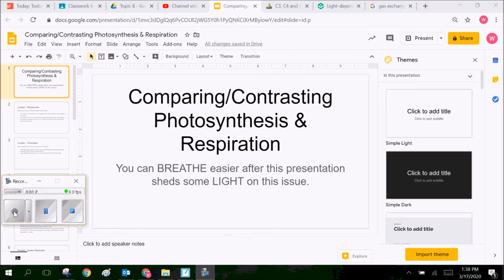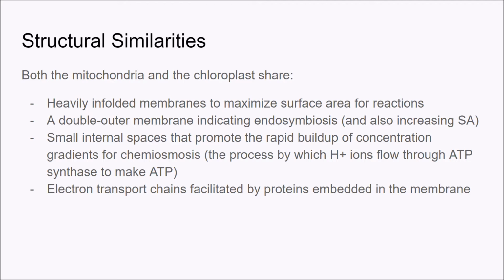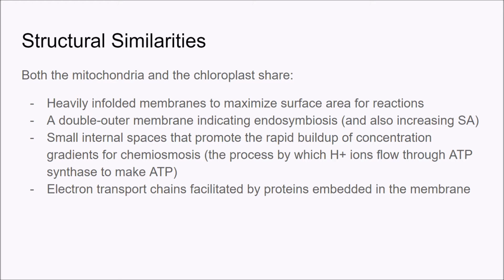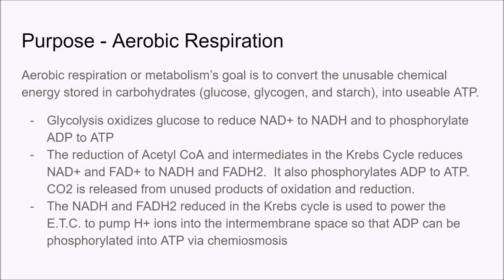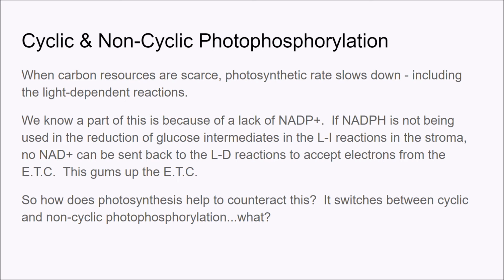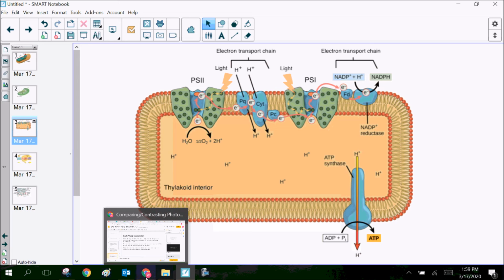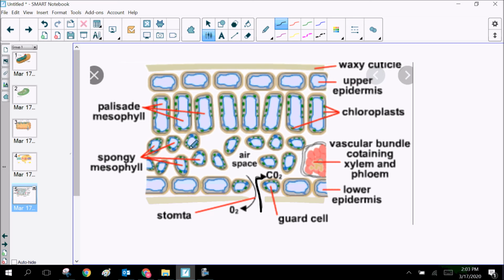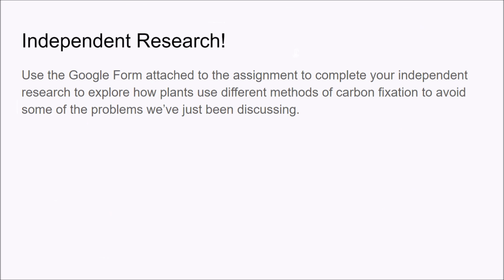Photosynthesis vs Respiration (03/17/20)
A video lecture on the differences and similarities between photosynthesis & cellular respiration.